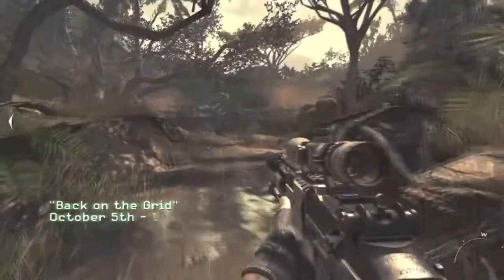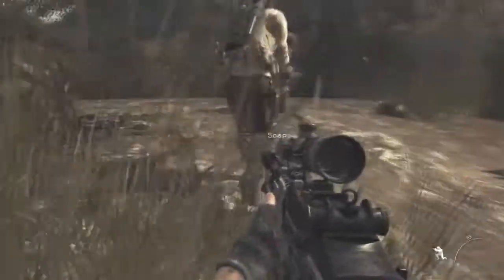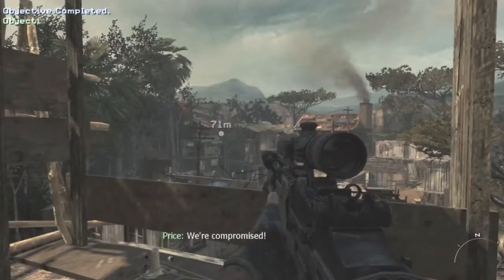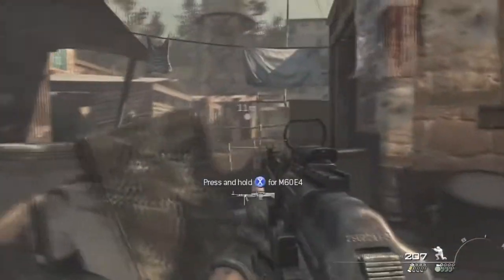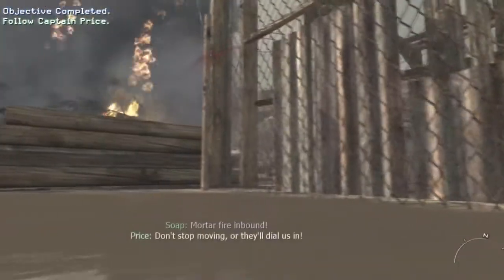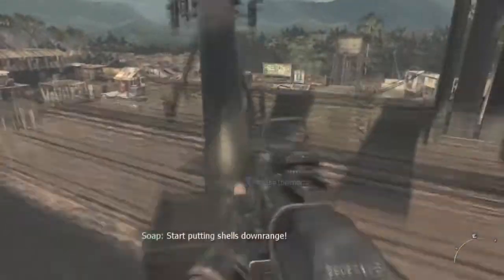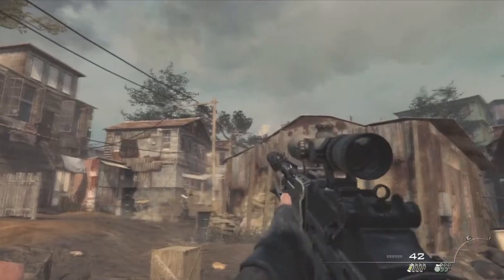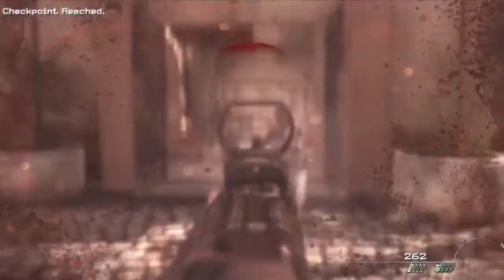MW3 Veteran Walk Through | 05 - Back On The Grid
Hey Guys!

This is a walkthrough for the campaign mission Back on the Grid in Modern Warfare 3 on Veteran difficulty.

LINKS!